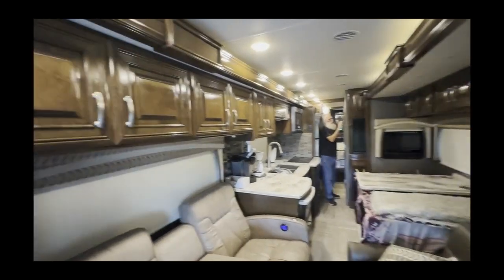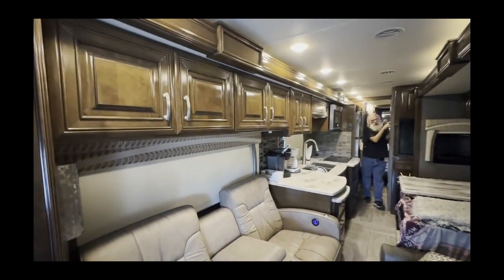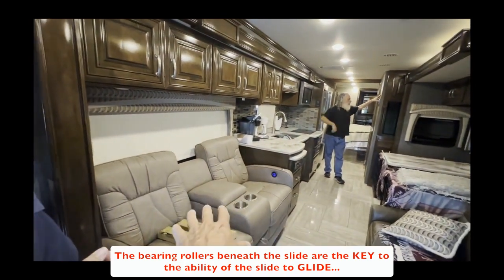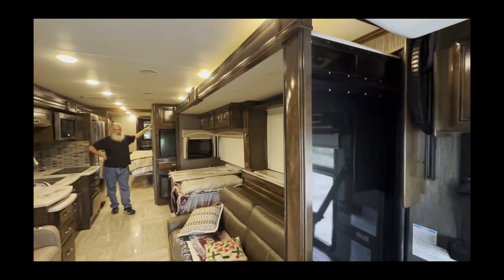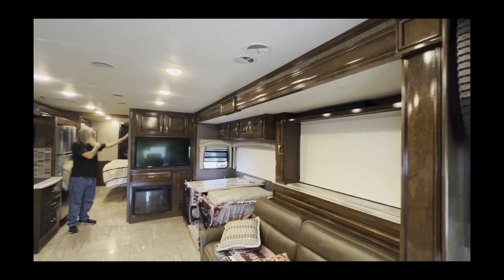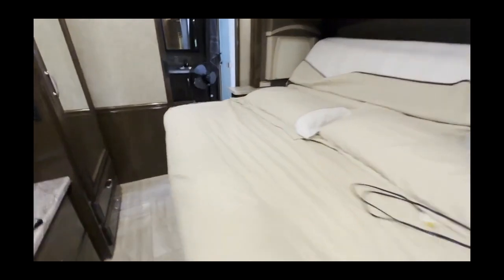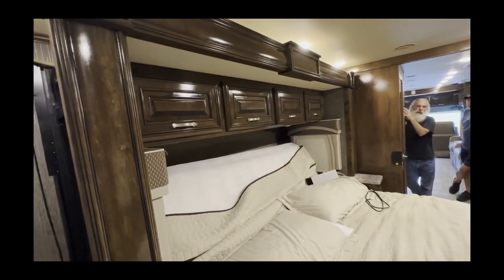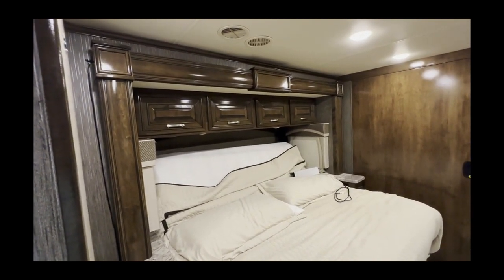John D and his Vroom Slide/Glide Systems on all 3 Slides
John brought us his 2019 Thor Aria with two broken slides. We installed Vroom Slide Systems on all three slides and replaced every slide roller with HEAVY DUTY galvanized steel rollers using steel bearings. Now he has a Vroom GLIDE System.